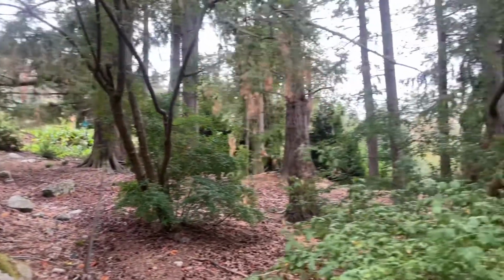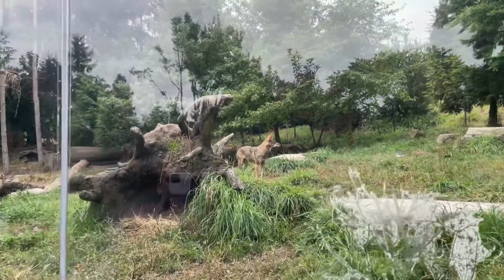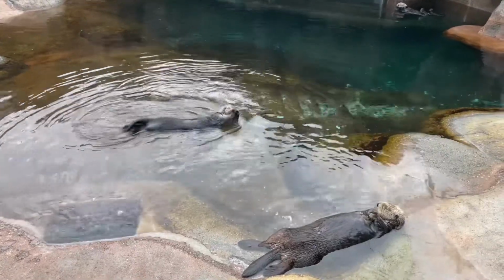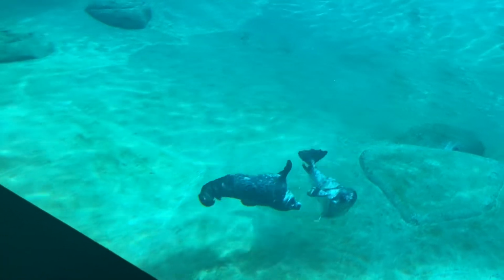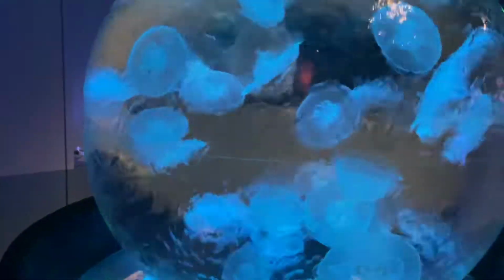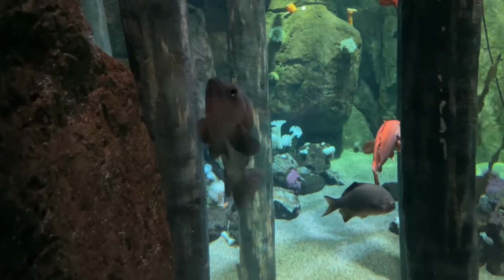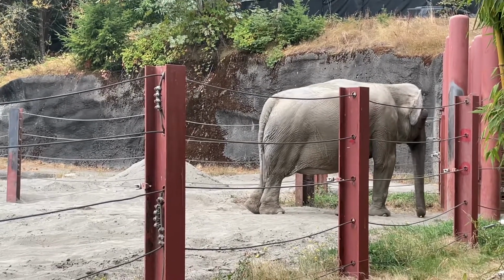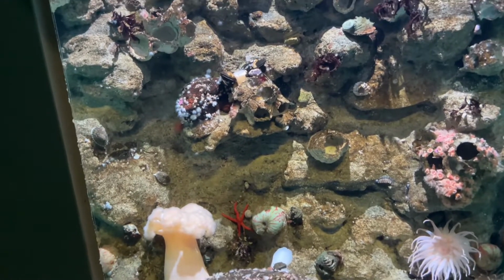Visiting the Point Defiance Zoo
Hey y'all,

This video shows my visit to the Point Defiance Zoo in Tacoma, Washington. This was a great encounter, with a lot of different animals I haven't seen before in person. This zoo also does an incredible job of utilizing conservation messaging to empower guests to make better choices in order to have a positive impact on the natural world.